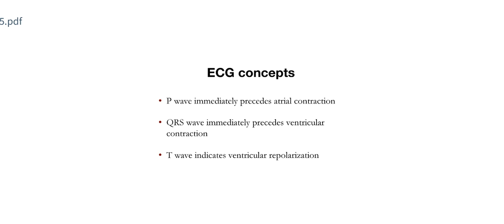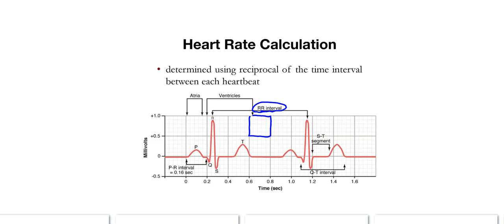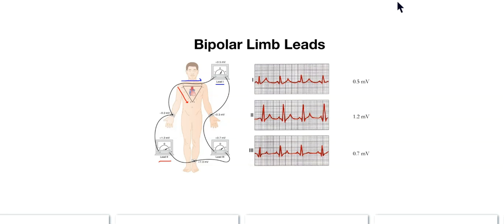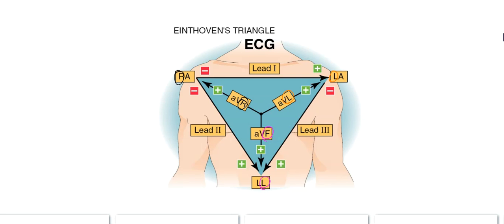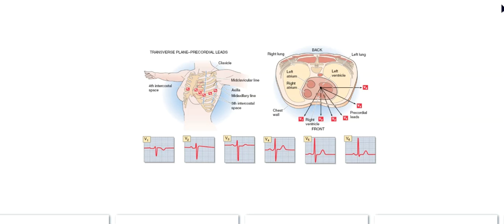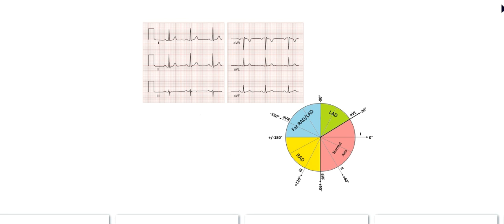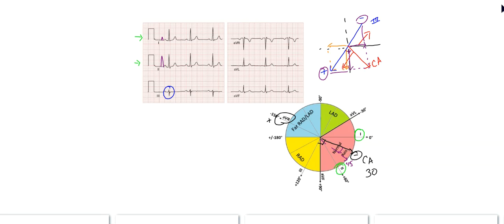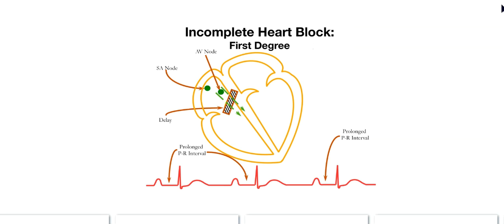1-22-19- Lecture 5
Lecture from 1-22-19. Lecture 5- ECG and the Cardiac Cycle